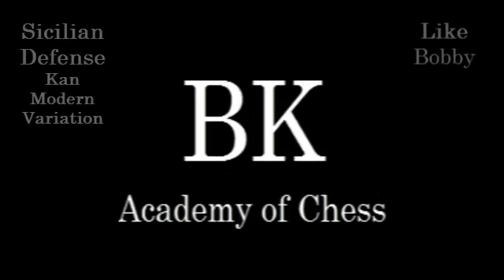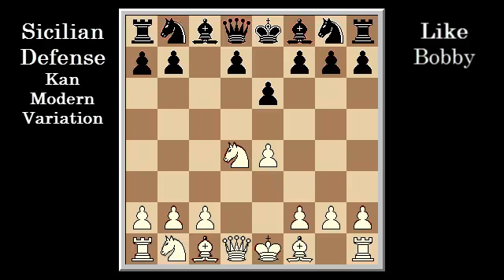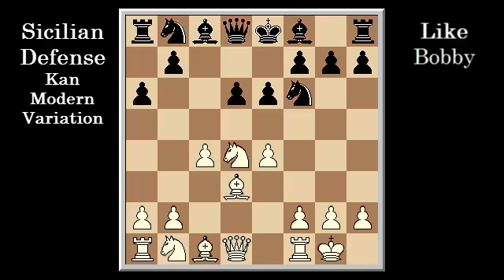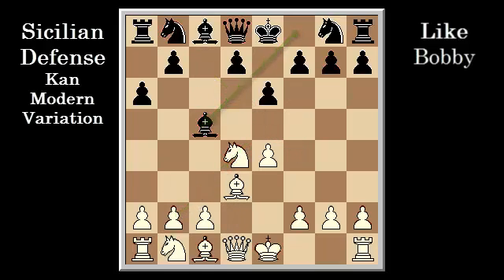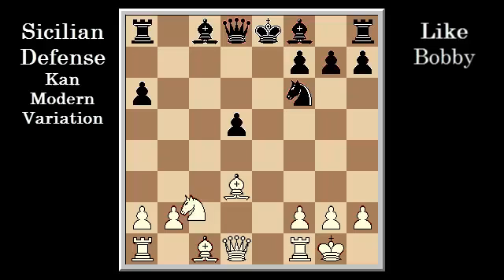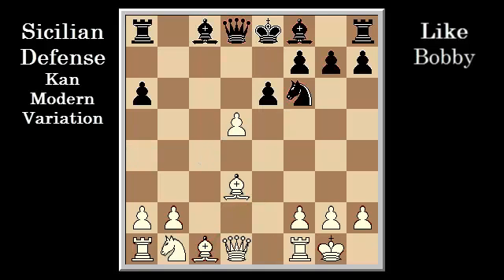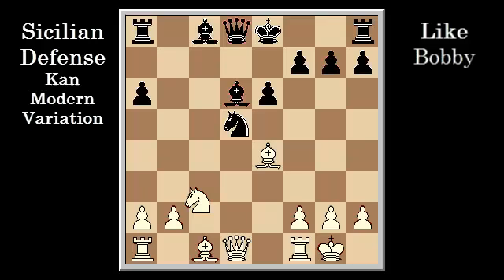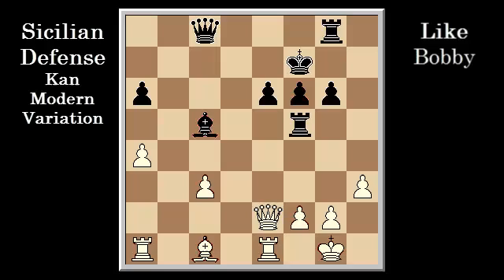Like Bobby: Modern Sicilian Defense, Kan Variation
Learn how to play the open like Bobby Fischer.  BK Academy of Chess welcomes you to join in on building Bobby Fischer's opening repertoire, move by move, line by line, with each lesson analyzing at least one position. This first lesson, how Bobby plays against the Kan Variation of the Sicilian Defense, with the Modern Variation Be3.

1. e4 c5 2. Nf3 e6 3. d4
(3. g3 -- 4. d3 -- 5. Bg2 -- 6. Nbd2 -- 7. O-O) 3...cxd4 4. Nxd4 a6 5. Bd3
(5... Nf6 6. O-O d6 7. c4 Bd7 8. Nc3 Nc6 9.Be3 Be7)
(5... Qc7 6. O-O Nc6 7. Nxc6 bxc6 8. Nd2 Nf6 9. b3 Bc5 10. Bb2 e5 11. Kh1 d6 12. f4 Ng4 13. Qe2 Ne3 14. Rf2 Bg4 15. Qe1 Qa7 16.fxe5 Nxc2 17. Bxc2 Bxf2 18.Qf1 Bd4 19. Bxd4 Qxd4 20. Nc4 dxe5 21. h3 Be2)
(5... Bc5 6. Nb3 Ba7 7. O-O Nc6 8. c4 d6 9. Nc3 Nge7)
(5... Nc6 6. Nxc6 bxc6 7. O-O d5 8. exd5 cxd5 9. c4 Nf6 10. cxd5
(10... exd5 11. Nc3 Be7 12. Qa4+ Qd7 13. Re1 Qxa4 14. Nxa4 Be6)
(10... Nxd5 11. Be4 Bd6 12. Nc3 Nxc3 13. Bc6+ Ke7 14. bxc3 Rb8 15. Qg4 Rg8 16. Qh4+ f6 17. Qxh7 Bb7 18. Bxb7 Rxb7 19. Re1 Qc8 20. h3 Kf7 21. Qh5+ g6 22. Qf3 Rb5 23. a4 Rf5 24. Qe2 Bc5 25. Be3 Re5 26. Qf3 Rd8 27. Rab1 Bxe3 28. Rxe3 Rxe3 29. Qxe3 Rd7 30. Qh6 f5 31. c4 Qd8 32. Kh2 a5 33. f4 Kf6 34. Rb7 Re7 35. c5))